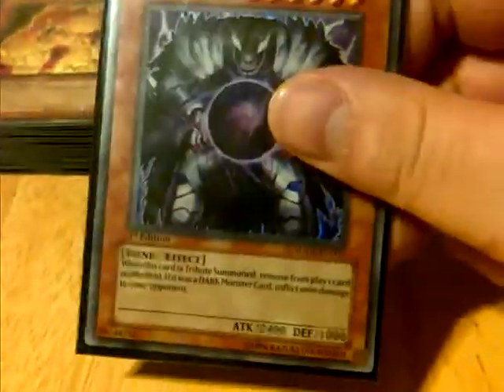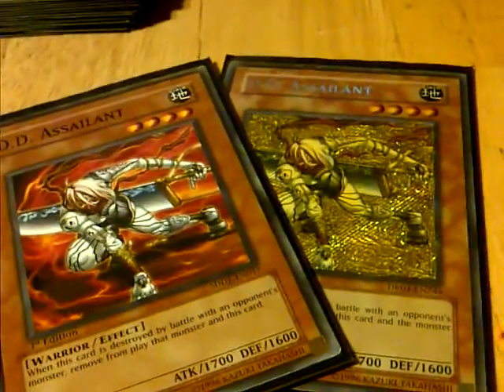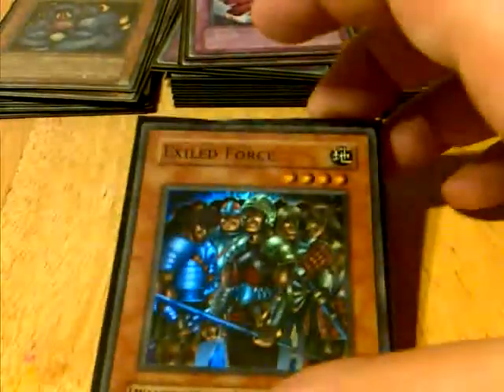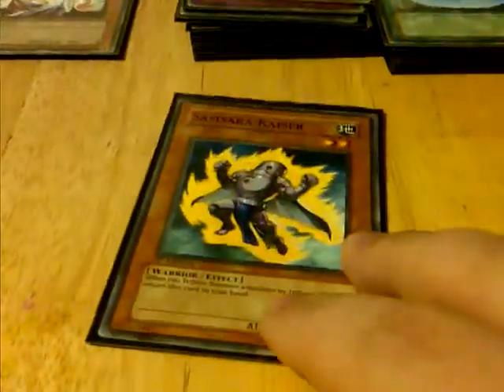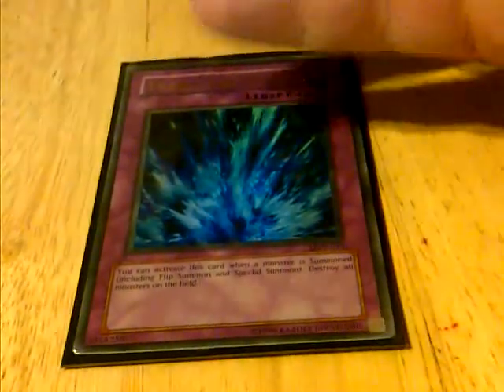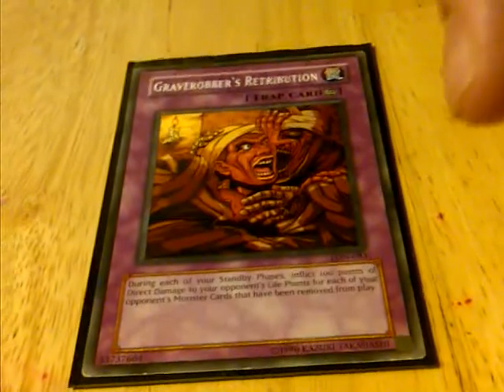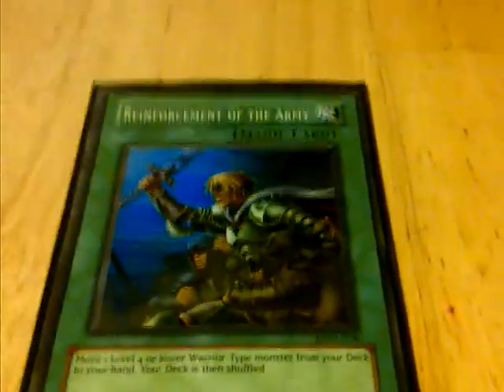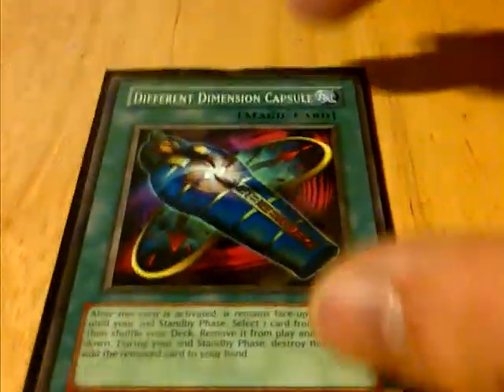D.D. Remove from play deck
I'm favorite deck.